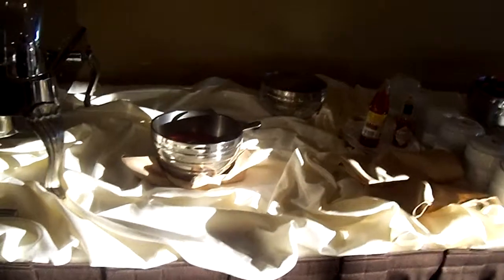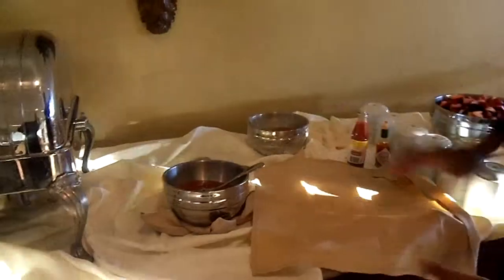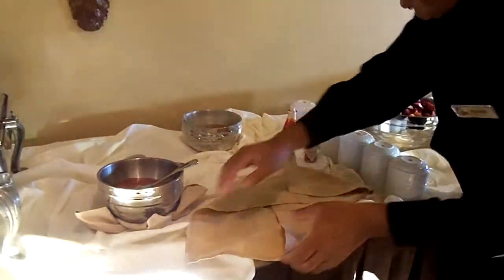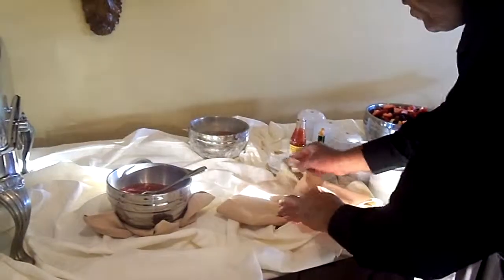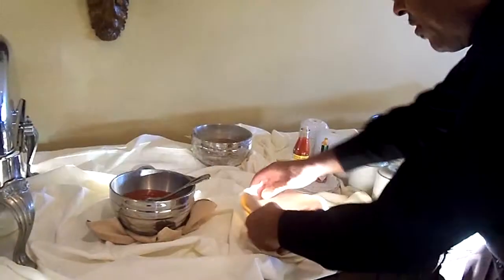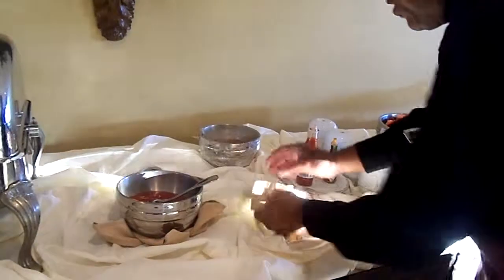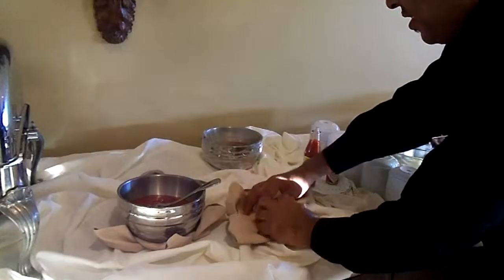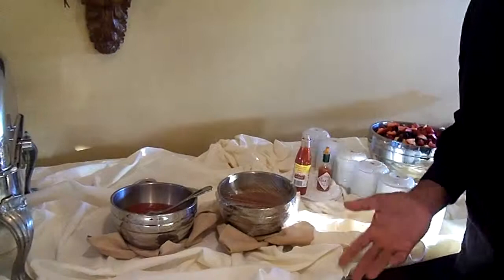MY WORK 035.MP4